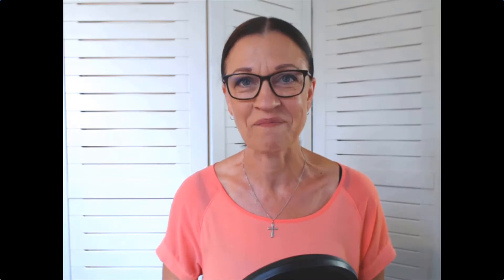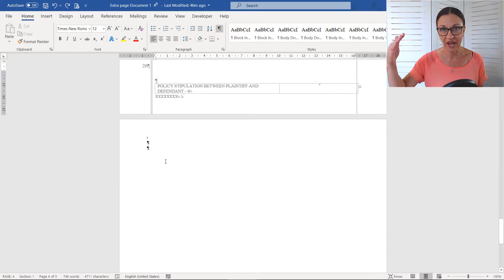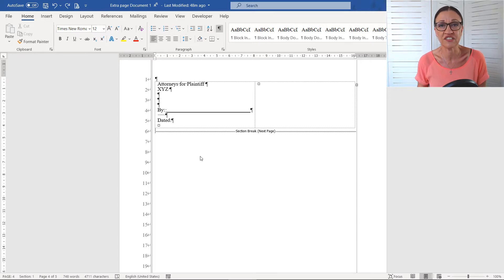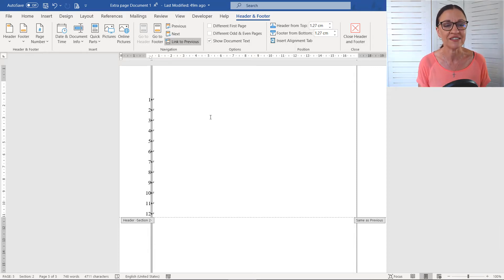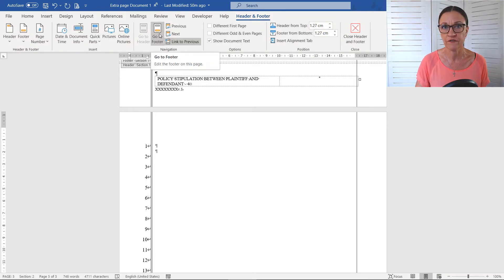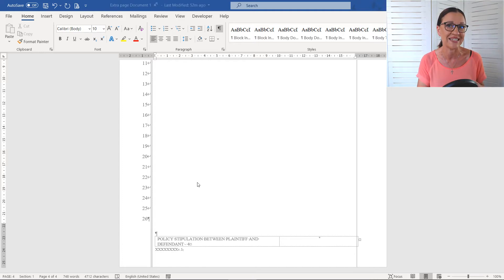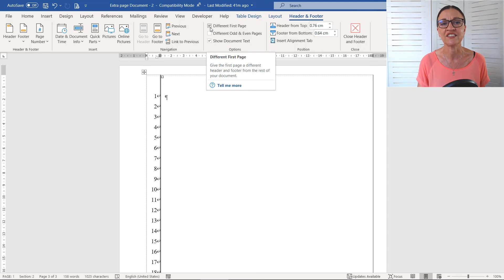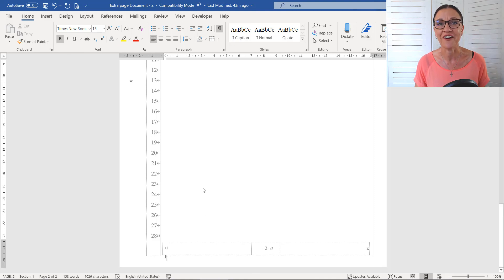Delete last page of legal pleading without line numbering disappearing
Microsoft Word. Learn how to delete last page of a legal pleading without the numbering disappearing.

Timing Stamps:
@ 00:00 Delete last page of legal pleading without line numbering disappearing
@ 00:39 Why do numbers disappear when last page of pleading document deleted?
@ 03:32 Option #1: How to delete extra page legal pleading without numbering disappearing
@ 04:09 Adjusting the margins to see all the line numbers
@ 06:39 Option # 2: Pleading line numbering disappearing

❤ VERSION FRIENDLY ❤
Try this with Word 2016, Word 2019 and Word for Microsoft 365 (a.k.a Office 365). Sharyn’s using the desktop version of Word for Microsoft 365 as part of the Microsoft 365 Business Standard subscription.